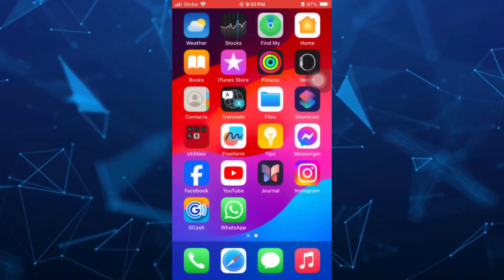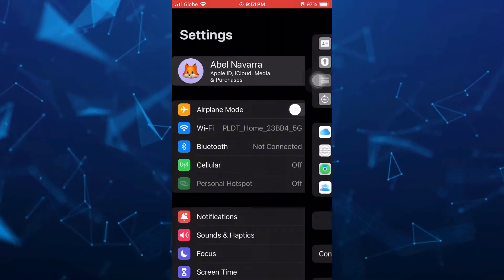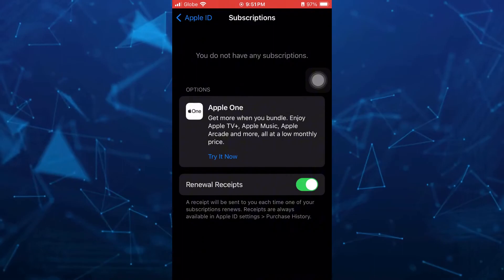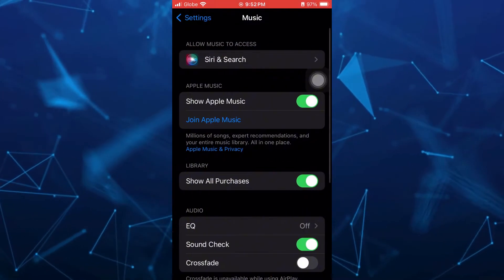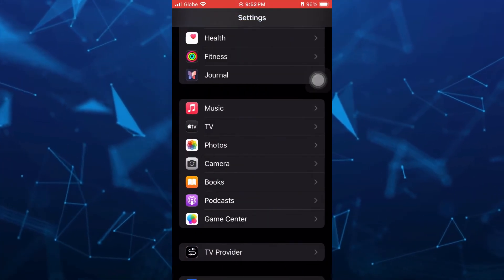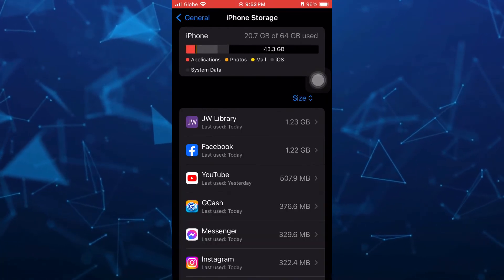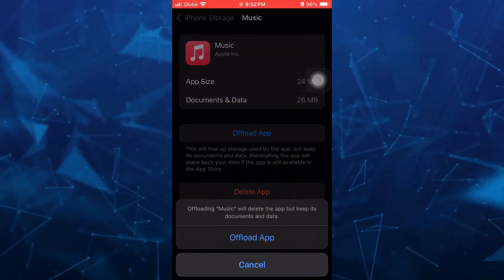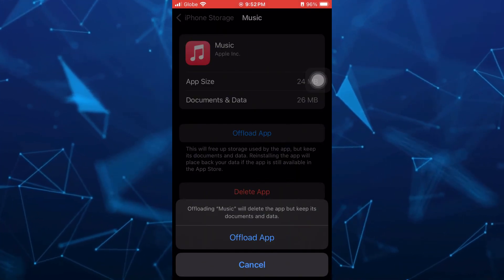How To Fix Apple Music Playlists Disappeared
How To Fix Apple Music Playlists Disappeared (Working Method in 2025 Update). In this video I'll show you how to fix apple music disappeared from iphone 13,14,15, 16, 17. The method is very simple and clearly described in the video and will let you see apple music disappear how to fix. Follow all of the steps & you will know how to fix apple music sing not working.